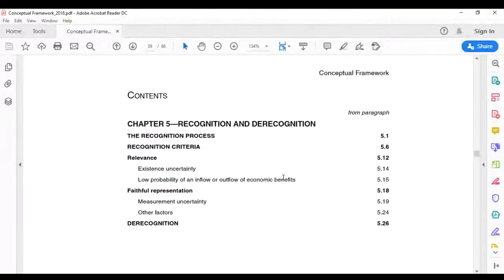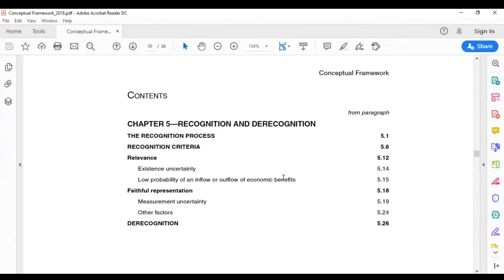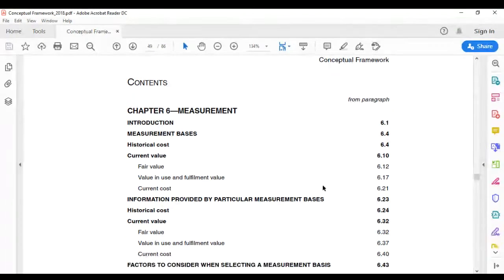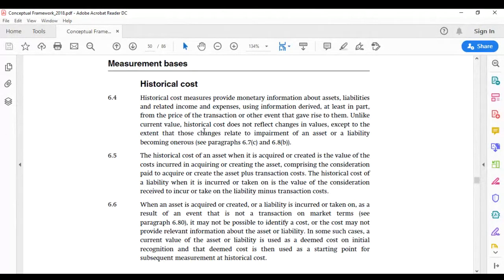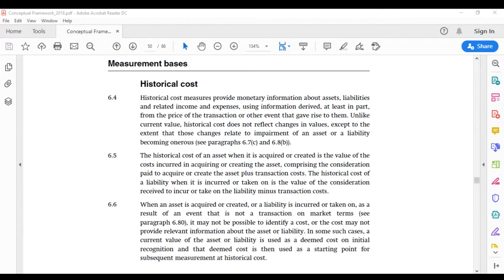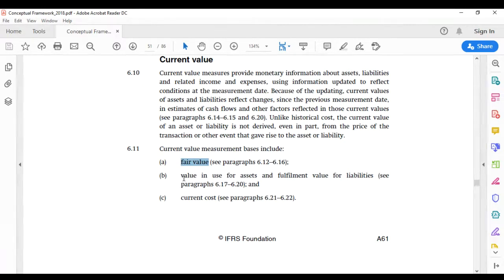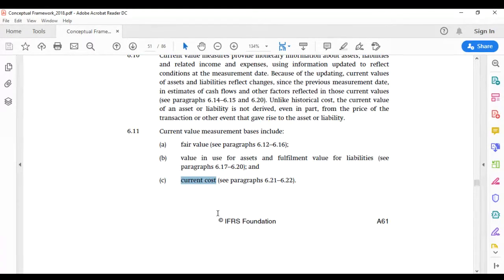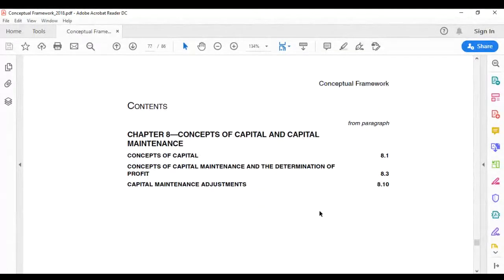FA2 Winter School 2020 Class 2 CF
Financial Accounting 2 at CPUT: Conceptual Framework for Financial Reporting (Part 2)